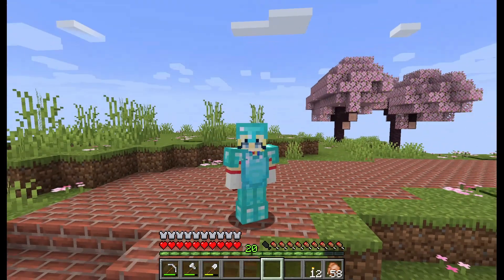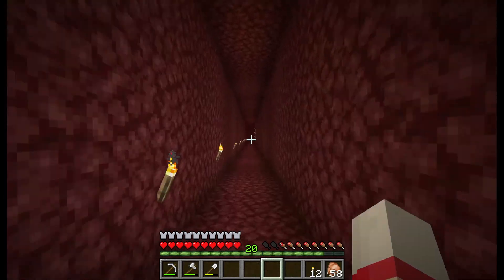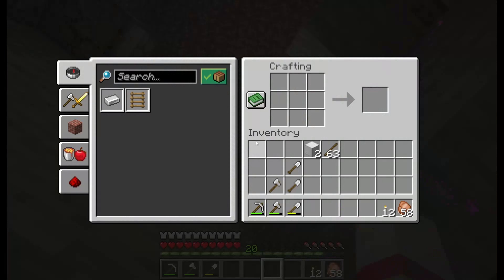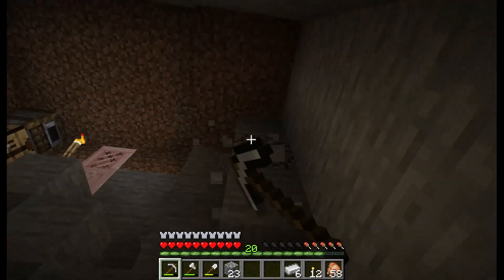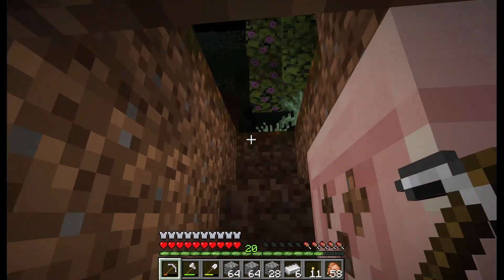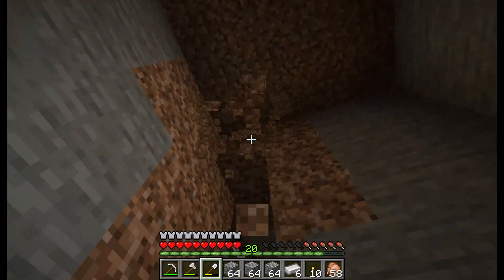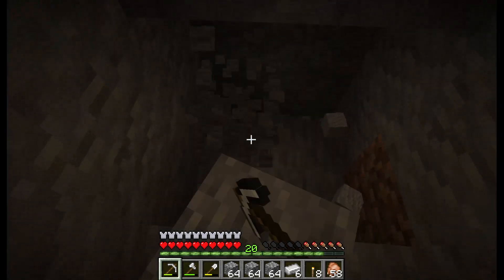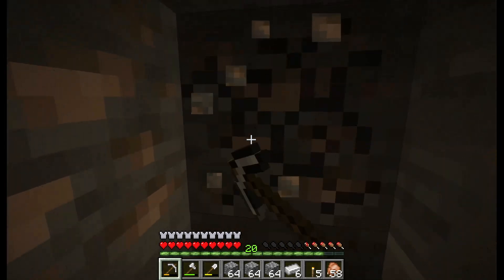Tinker77 Server Gathering and clearing